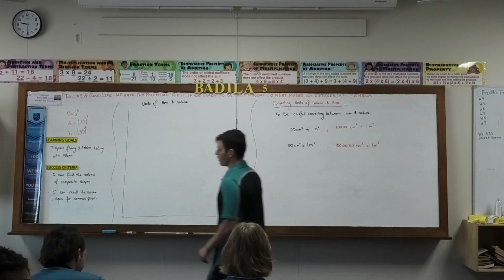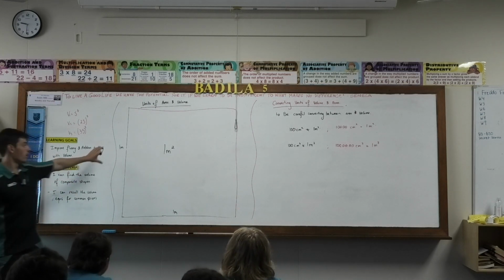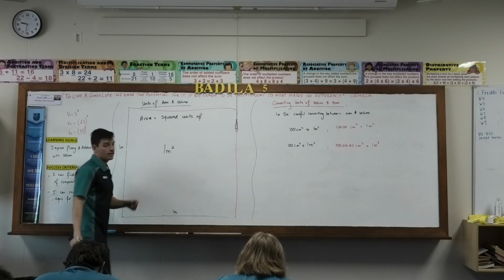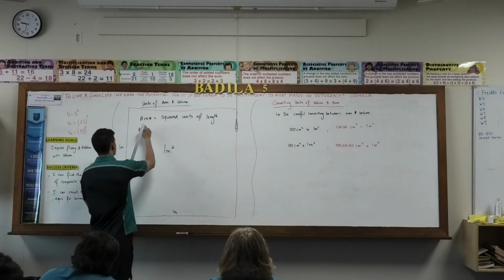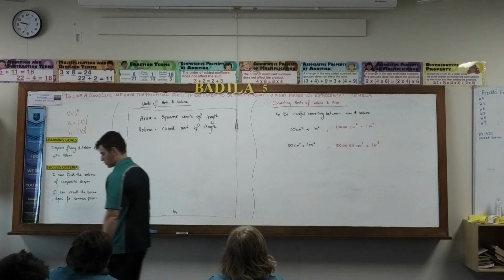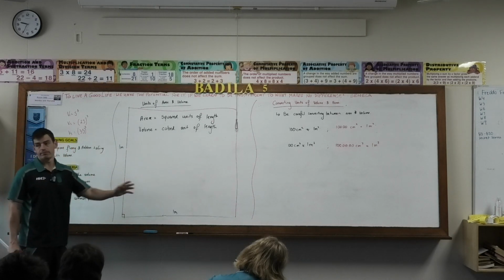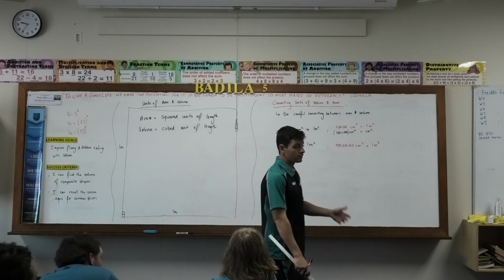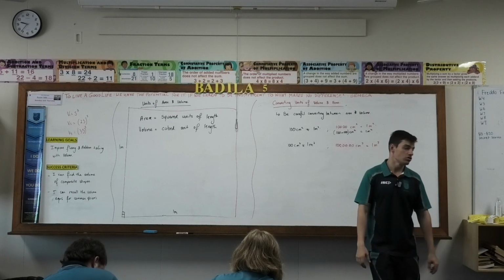Unit Conversion Area and Volume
This video is about Unit Conversion Area and Volume